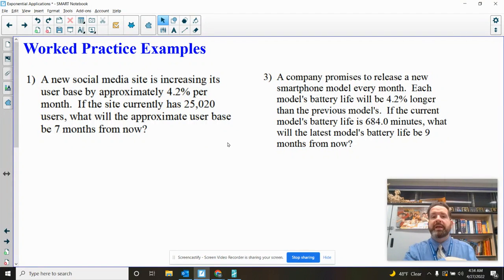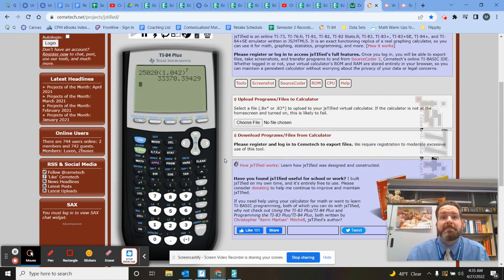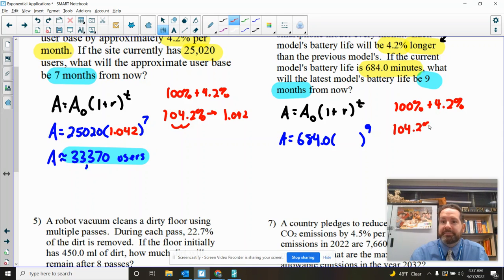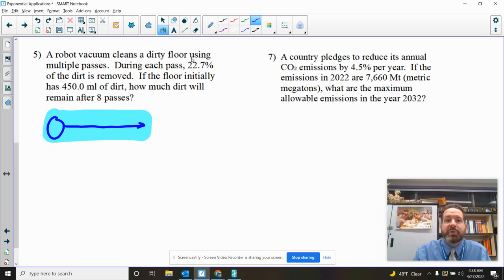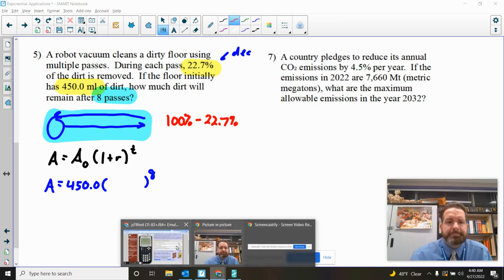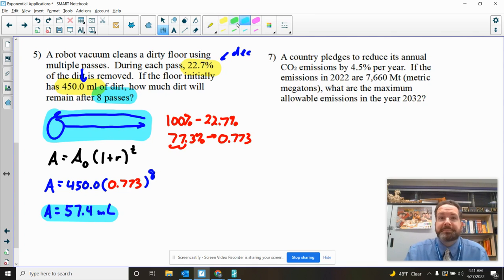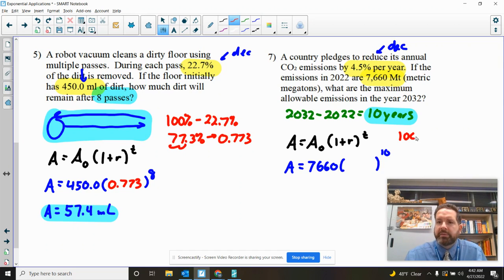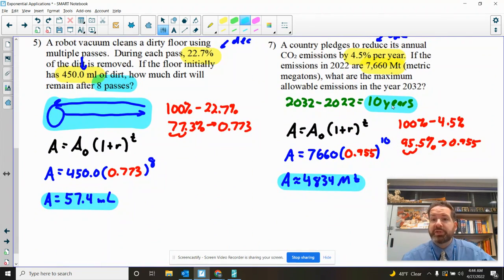IM1-Worked Exponential Practice with Sound